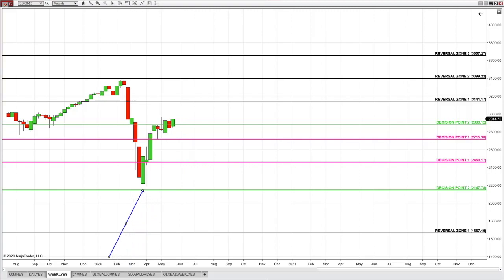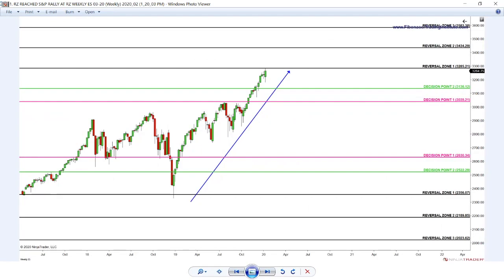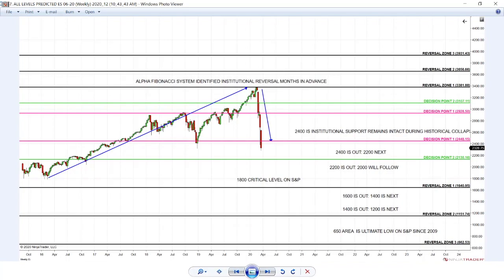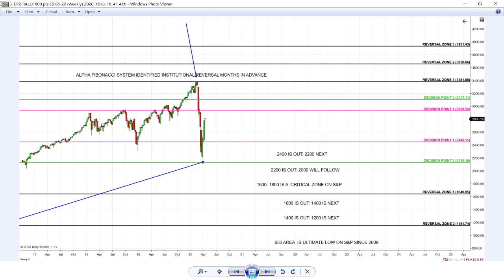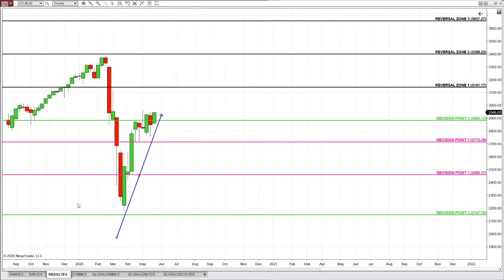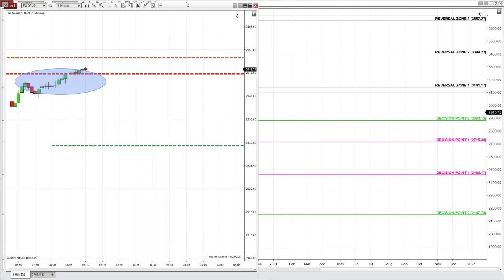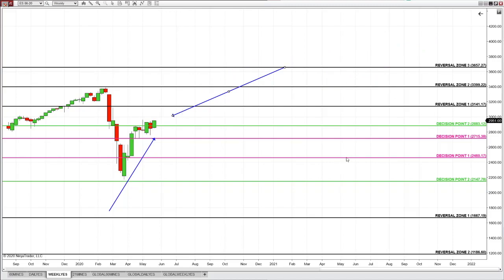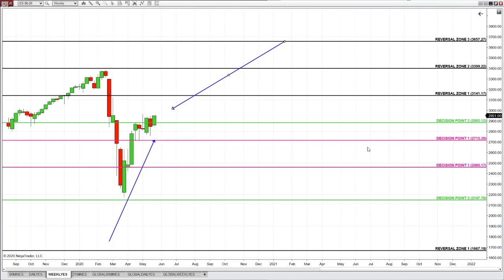How not to Waste Time and Money on Brutal Markets | Fibonacci Trading Institute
The biggest mistake traders make is not knowing the difference between Spectacular vs. Brutal Trading Days. 5% of those who succeed in trading know clearly:

Trading at Key Institutional Levels is A Dream Trading Day.

Trading When Institutions Holding Positons and Do Nothing Is A Waste Of Time and a Lot Of Lost Money.

Walking away from the screen on the Brutal Day and Preserving Your Brilliant Mind for the Institutional Trend Day Is The Most Important First Step of Successful Strategic Trading.

Join Us Today and Take Your Trading to an Entirely New Level.